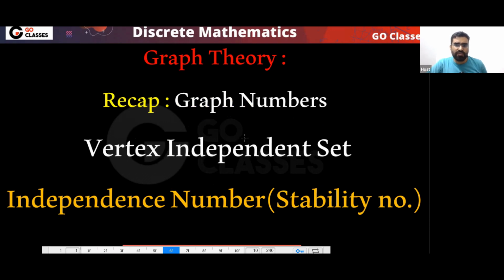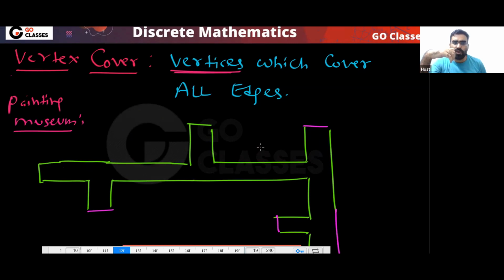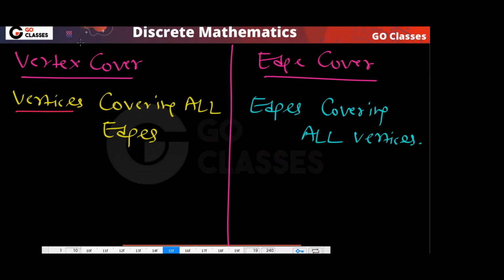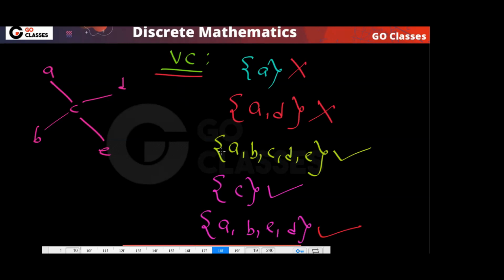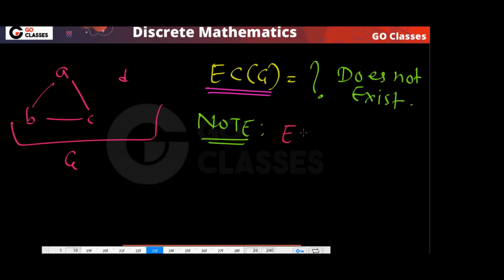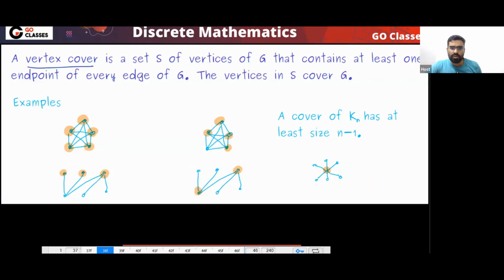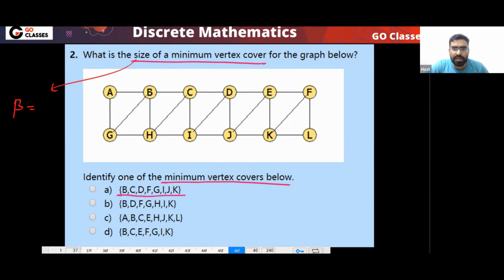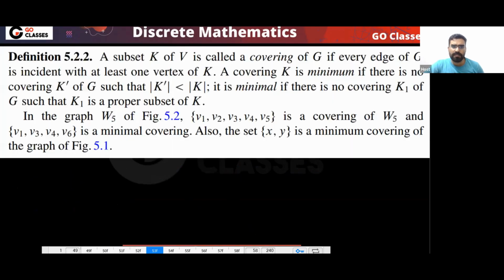Lecture 15A - Vertex Cover, Edge Cover - Part 1 | Graph Theory | Discrete Mathematics